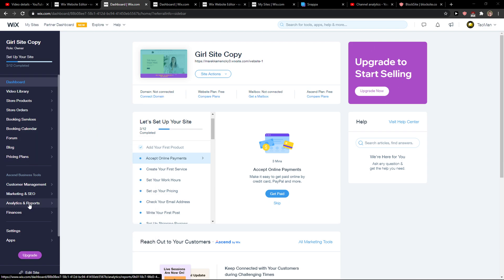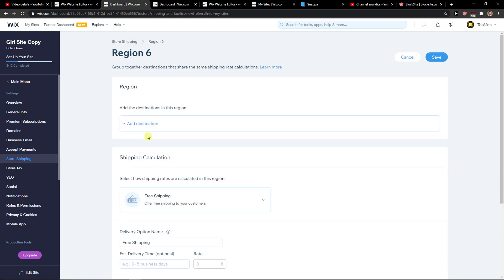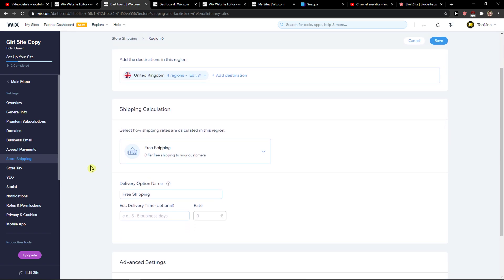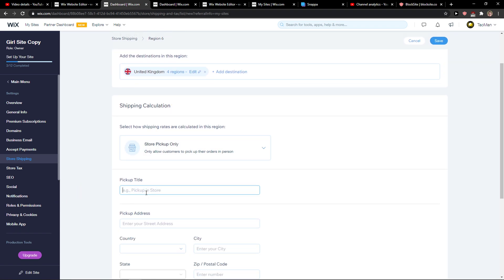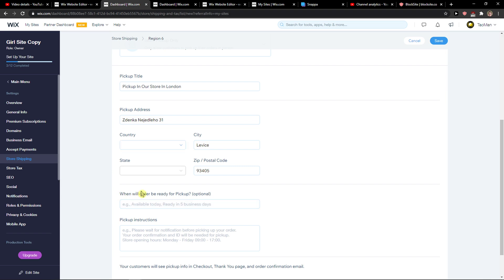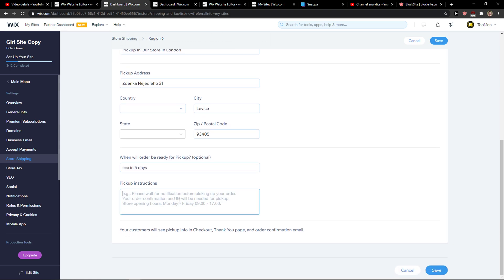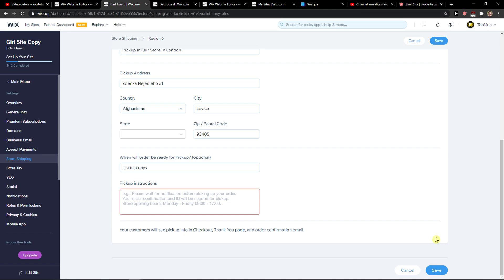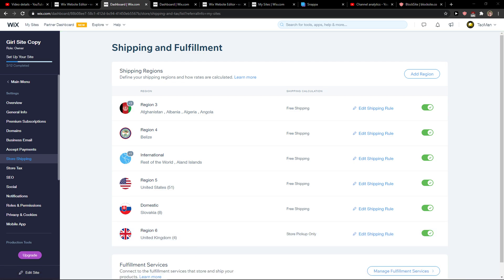How To Add Store Pickup Only In Wix